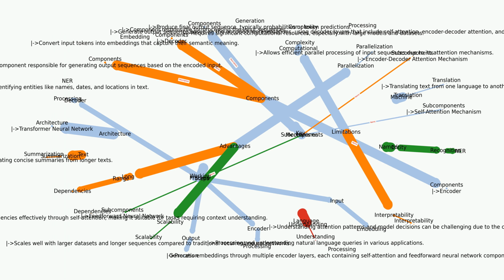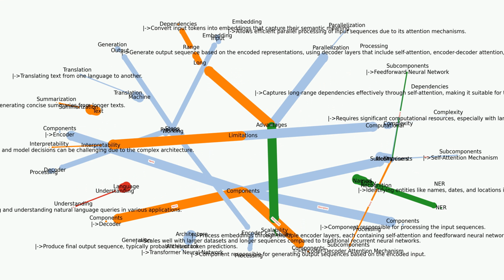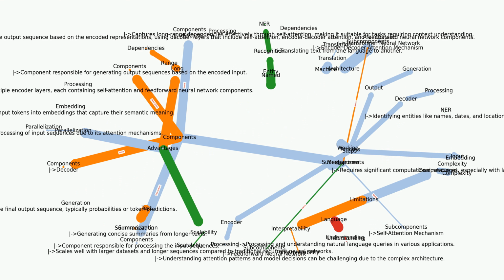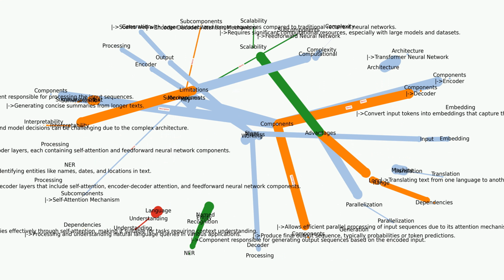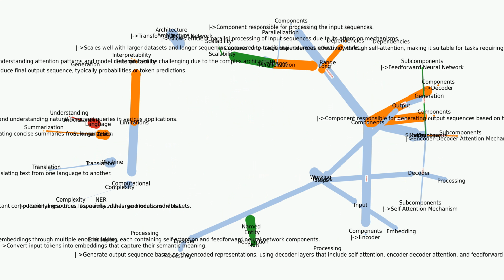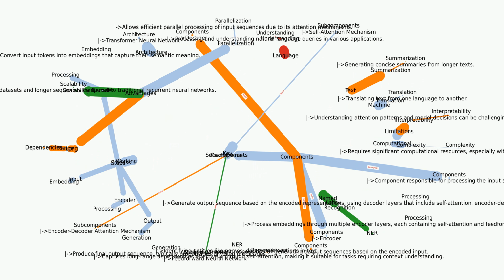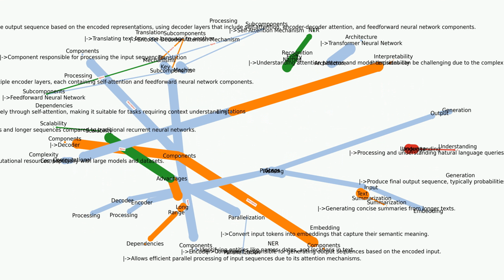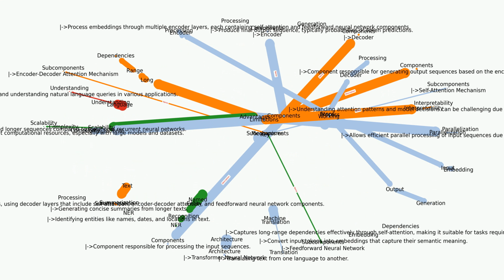Transformer Model and Architecture